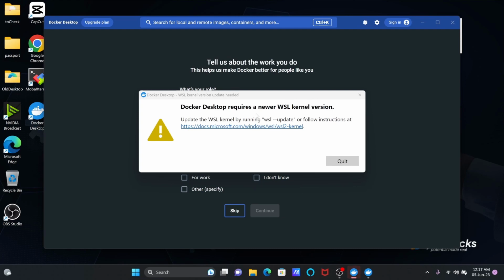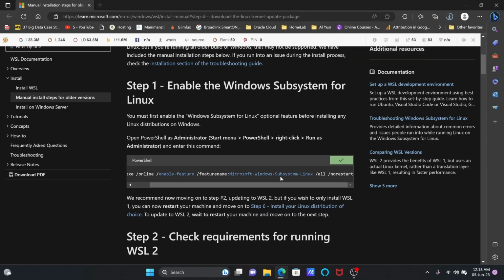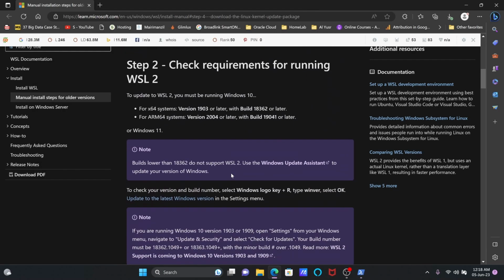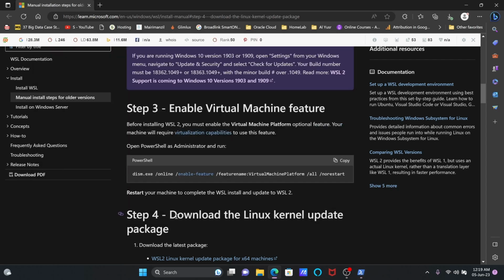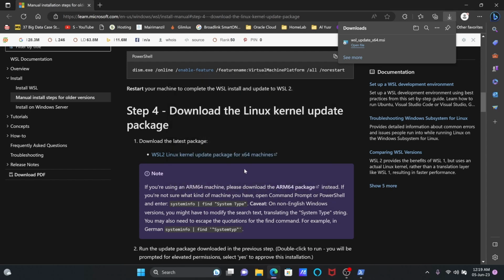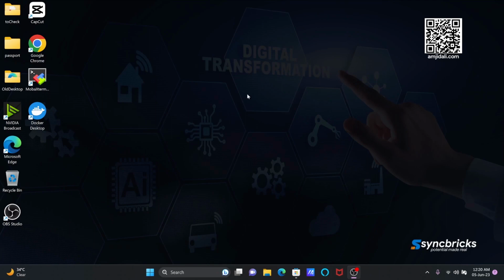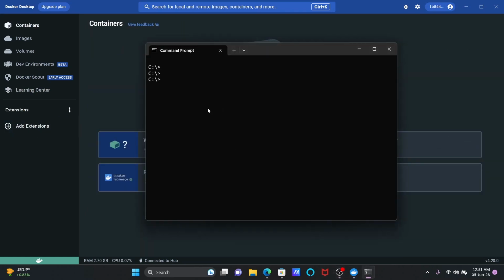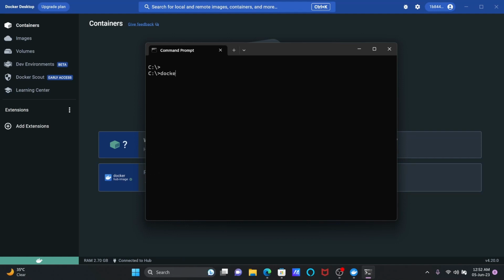How to Install and Use WSL 2 on Windows 11 : Docker Desktop Setup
WSL 2 is a new version of the Windows Subsystem for Linux that provides a faster and more integrated experience for running Linux on Windows. In this video, I will show you how to install WSL 2, how to create a Linux environment, and how to install and use common Linux commands.